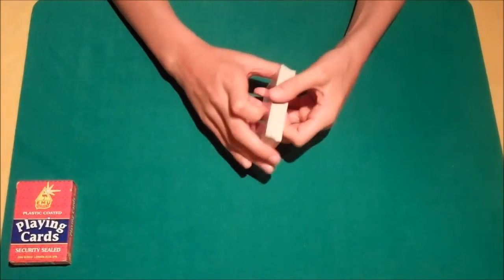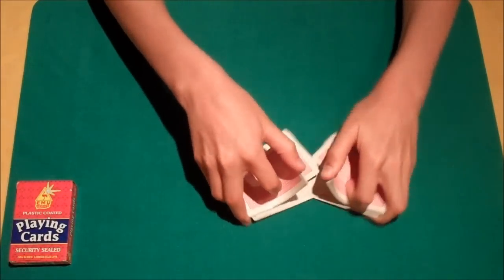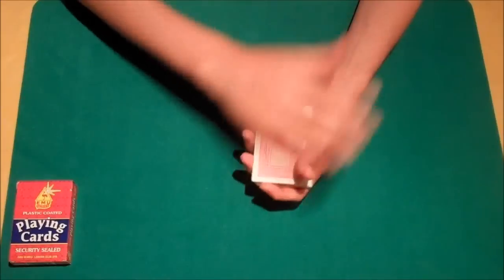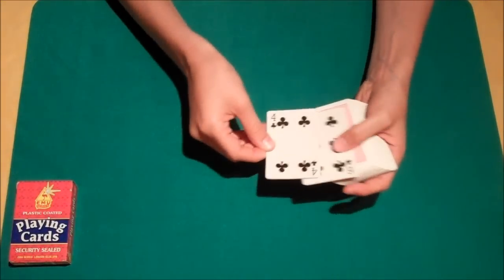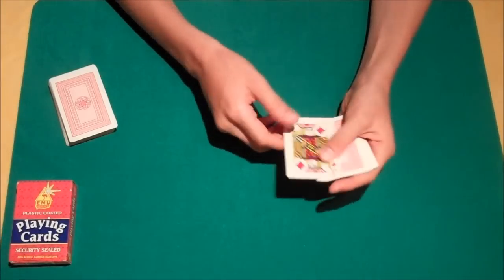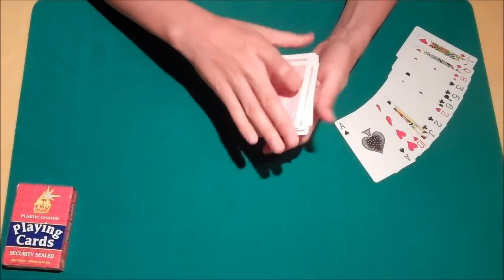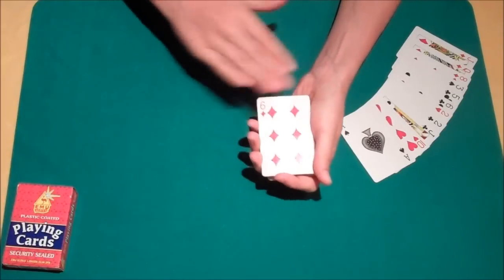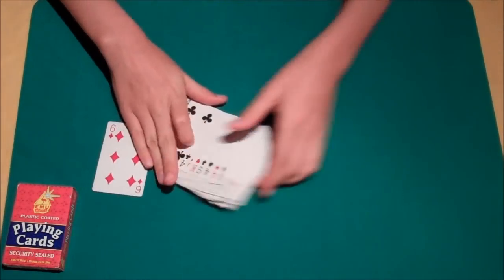Ambitious Card Routine - NubMagicPlus Contest Entry - Performance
This is a performance of a shortened version of my normal ambitious card routine to keep it within the rules of the contest.

Sorry this doesn't have my intro but I needed to keep it at 2:30, I know it says 2:31, but that's rounded up from 2:30.02 as I saw on Windows Live Movie Maker when I was editing it :D